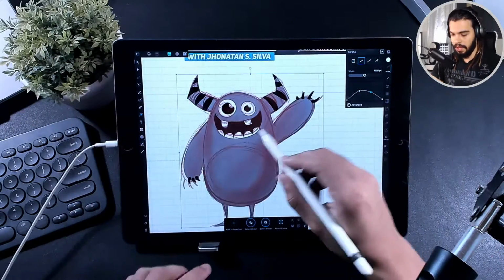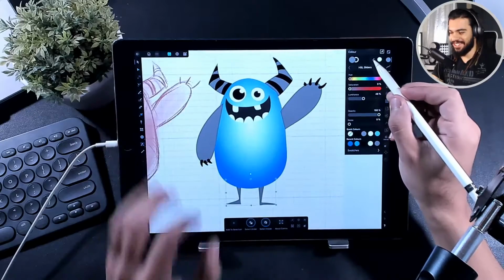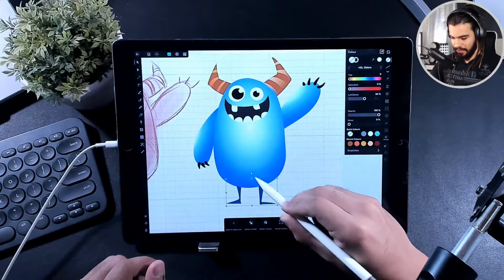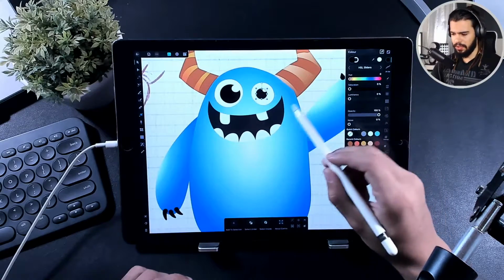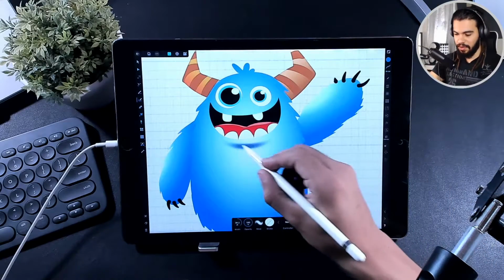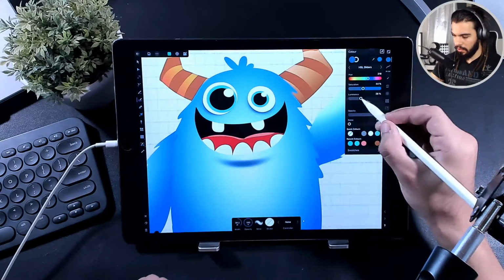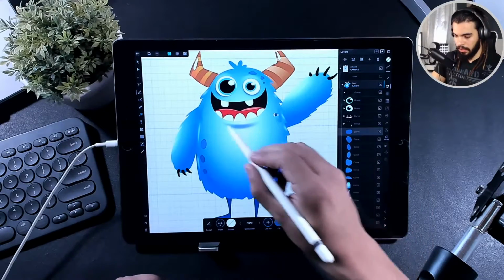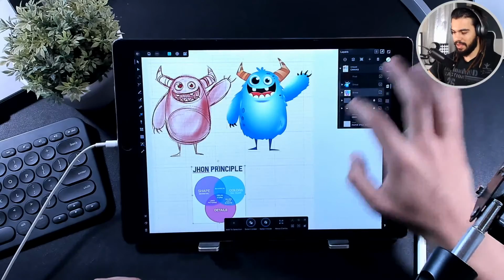Live 24 - Creating a monster!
LET'S do some nice graphic illustration together?!! join us in this tutorial!
Video will get off soon.
get + Tutorials, exercises and feedback review, Master tips.

✅ Drawing
✅ Shapes
✅ Color
✅ Shading